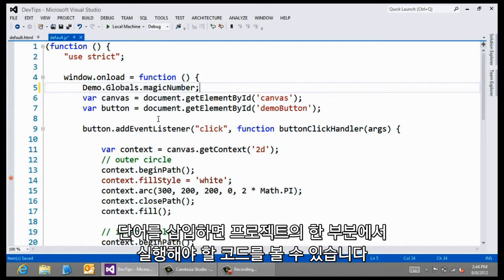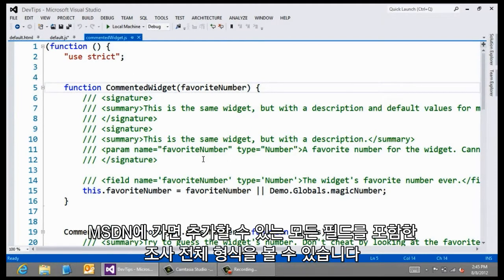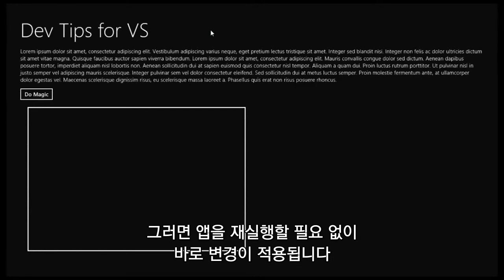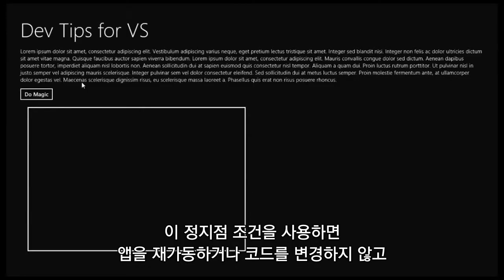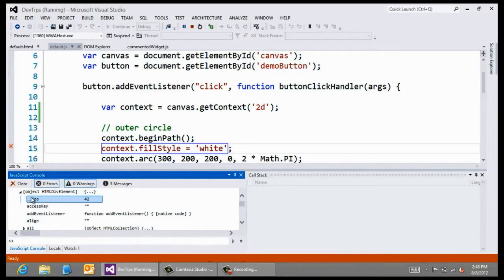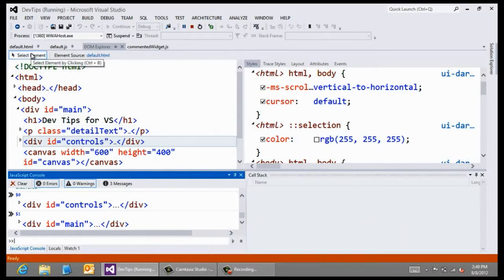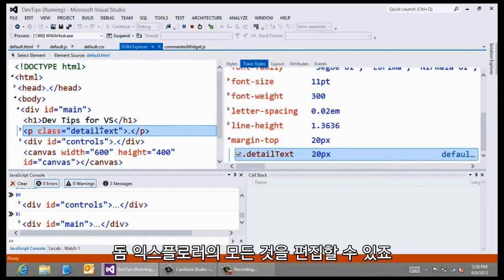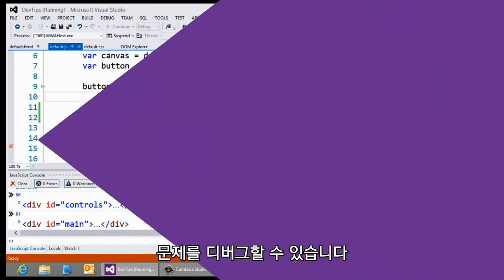[Visual Studio 2012] 개발 팁 : Visual Studio 2012 로 JavaScript 를 활용한 최고의 Windows 스토어 앱 만들기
본 세션에서는 Visual Studio 2012에 포함되어 있는 JavaScript와 HTML을 이용하여 Windows 스토어 앱을 개발할 수 있도록 도와드리는 도구들을 소개해 드립니다. 여러분들이 웹 개발의 전문가거나 처음으로 JavaScript를 접하는 분들도 앱을 디버깅하고 레이아웃 문제를 해결하는 문제를 해결하는 방법을 알아보실 수 있을 것입니다.